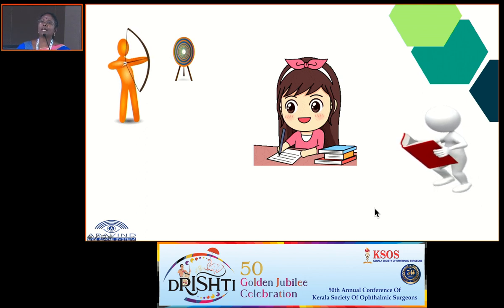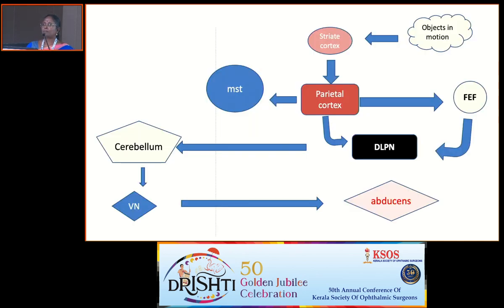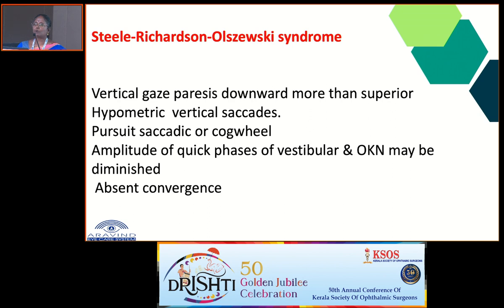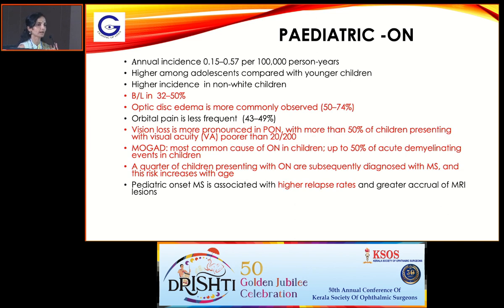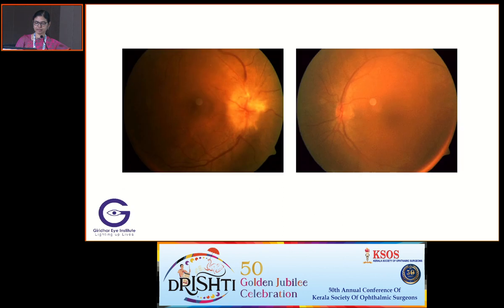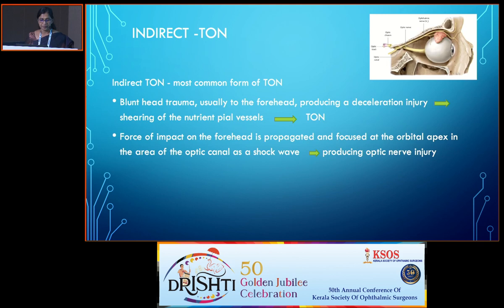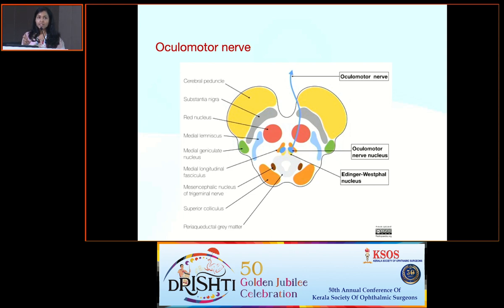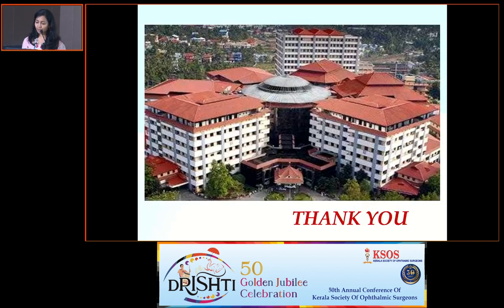KSOS2023 IC14 Neuro Ophthalmology Update